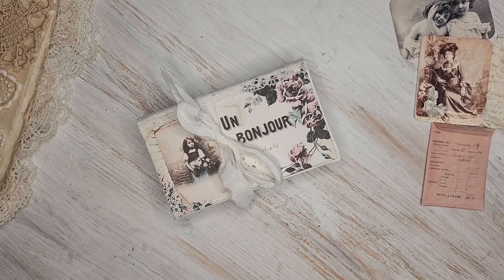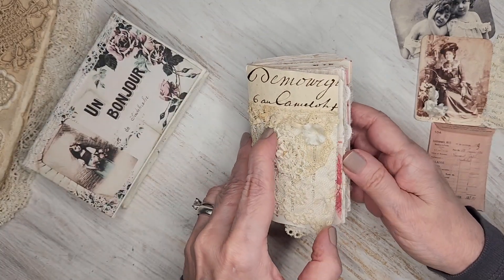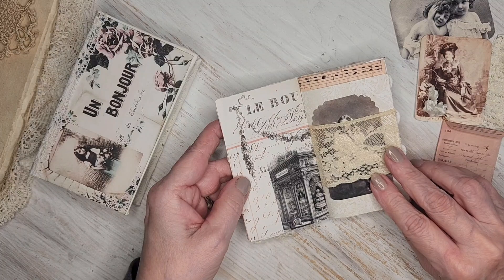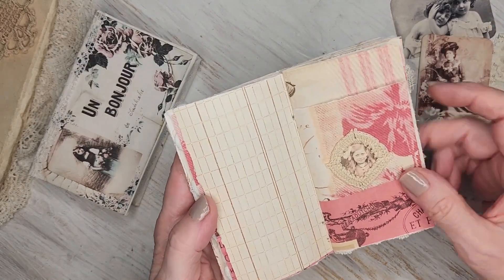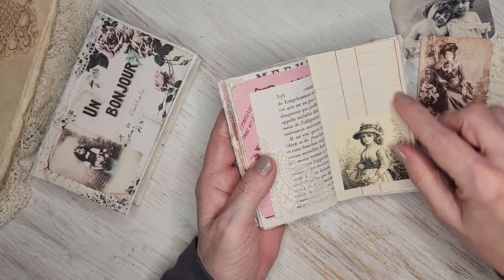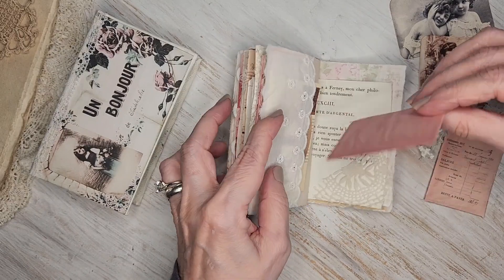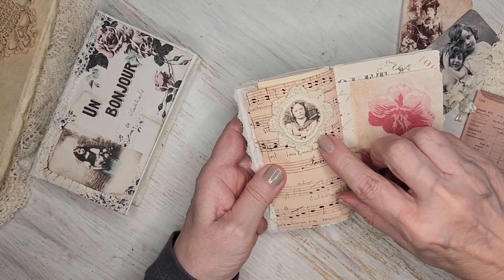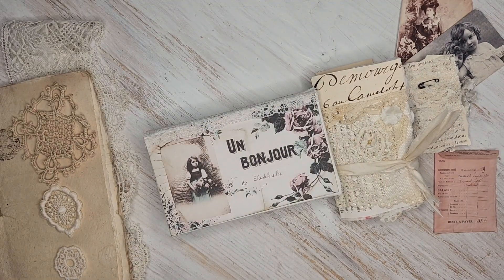Sam Poole Design Team Project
It's my Thursday Sam Poole Designs - Team Project
A tiny journal in an altered gift card box!
Journal measures only 2.5 x 4.5 inches!

Sam Poole Designs (on Etsy) digitals used:
In the Meadow
La Patisserie
Lazy Days
French Wage Envelopes
My Collection 2

Sam Poole Design Team
Dody @DorothyJanetoo
Rhonda  @joyjunktique
Gail  @ShabbyCottageStudio
Pat  @PatWinterJournals
Kate  @PixieKDesigns
Carol @carollaws838
Leslie  @507WillowHouseJournals